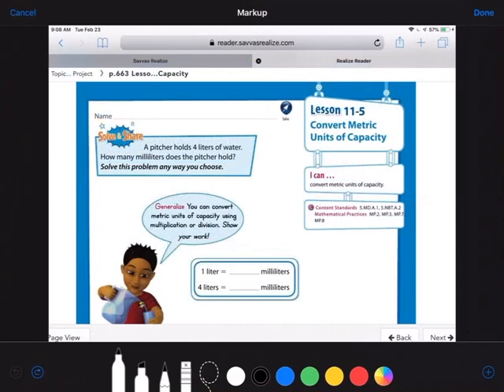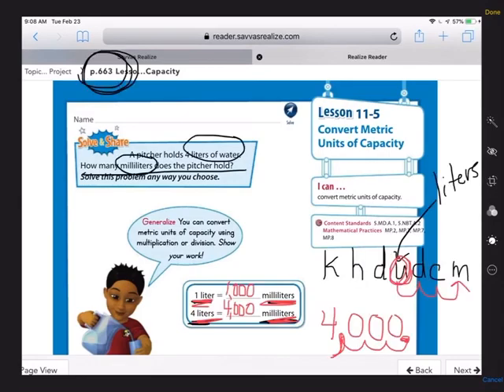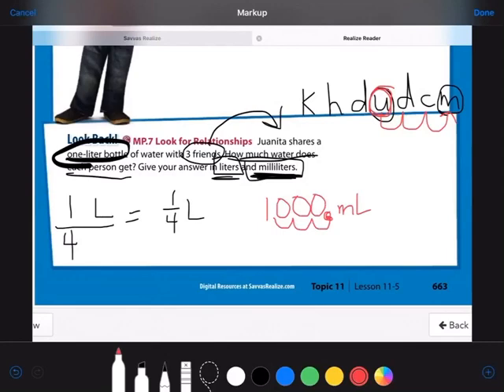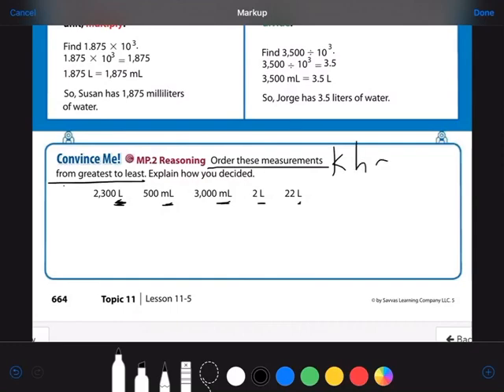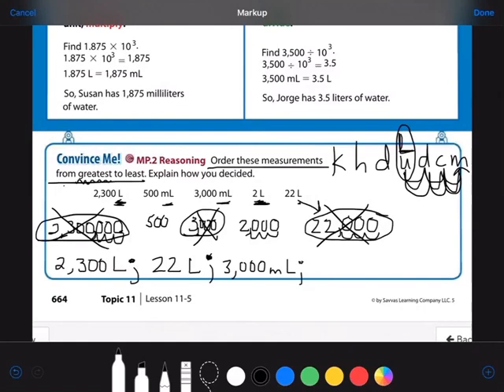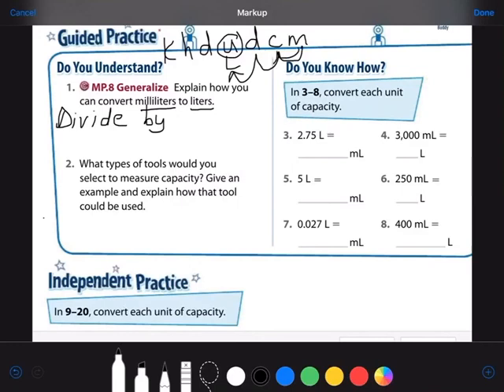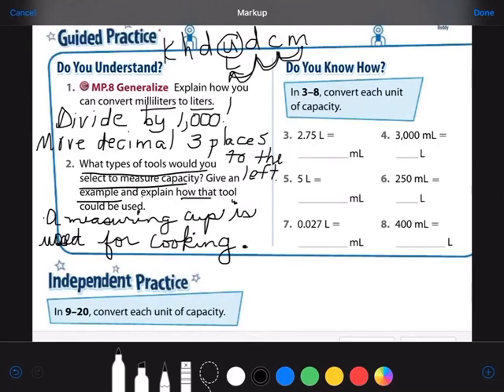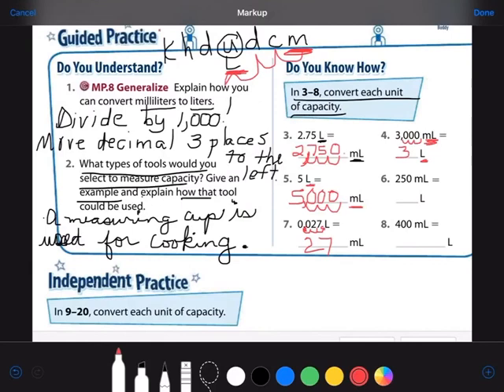How to Convert Metric Units of Capacity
5th grade Pearson Math Topic 11 Lesson 5 Convert Metric Units of Capacity